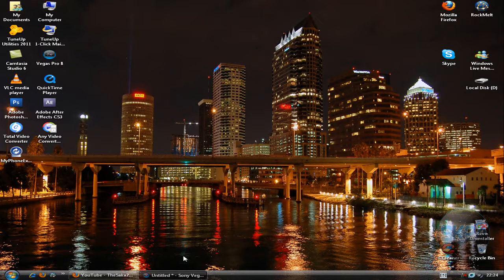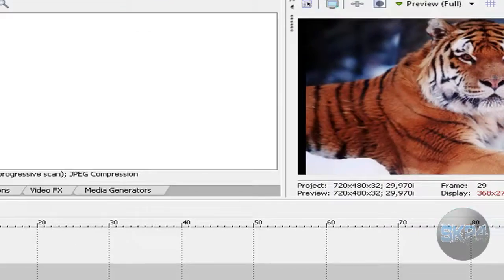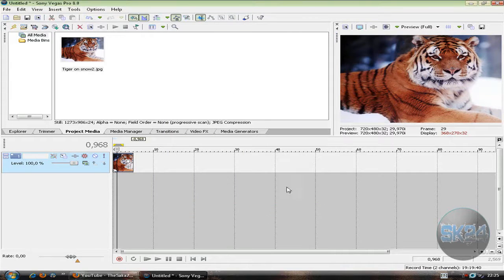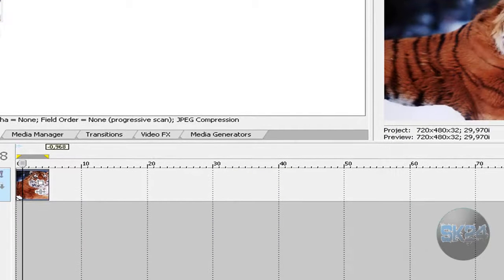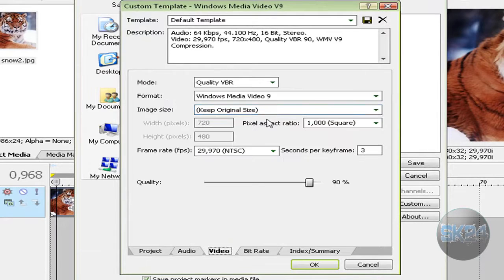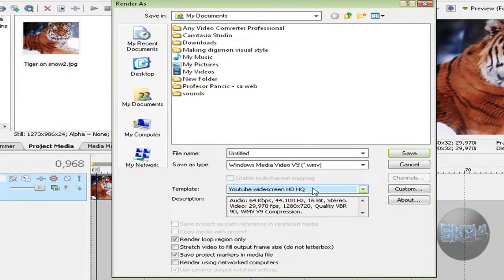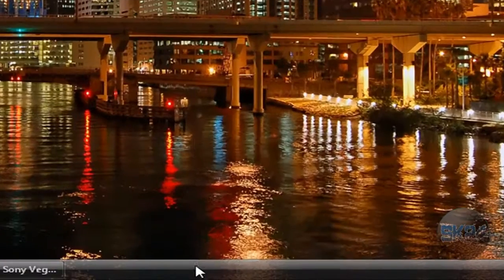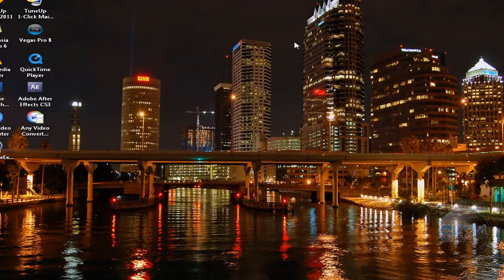Sony Vegas Pro : Widescreen,HD,HQ settings for YouTube & fast rendering